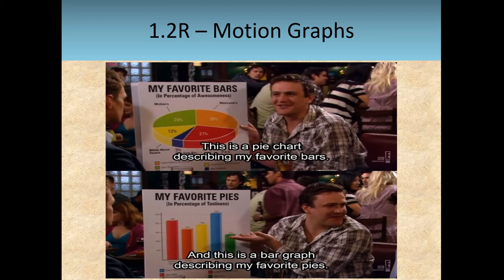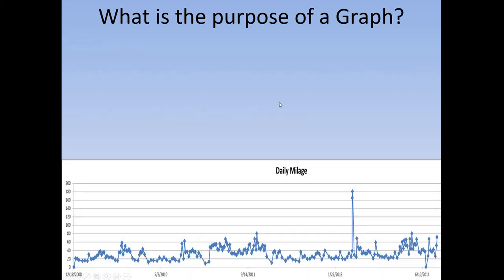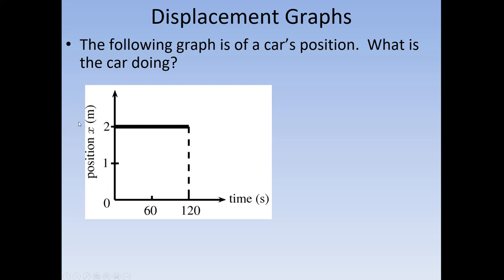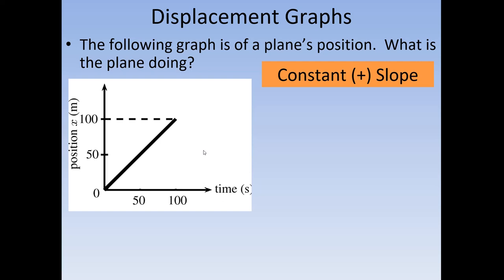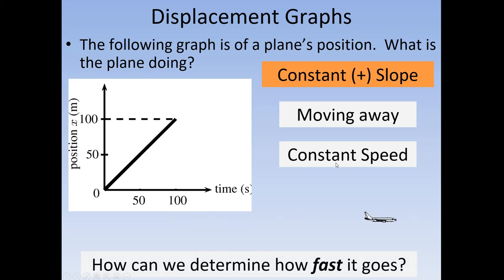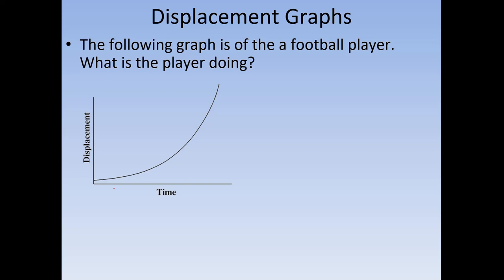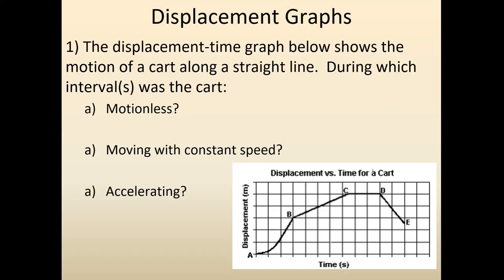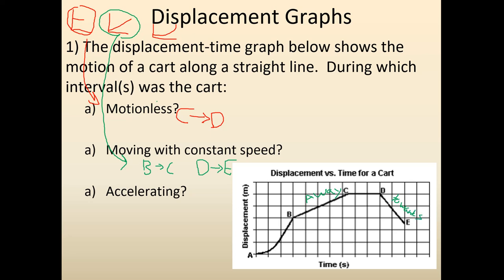1.2R - Displacement Graphs (Part 1)